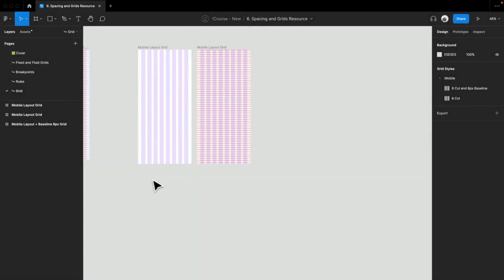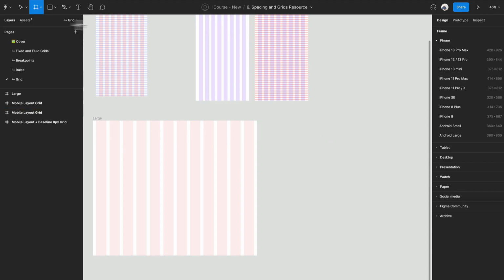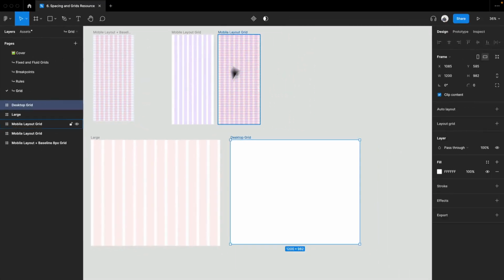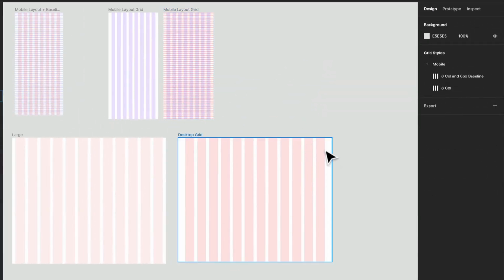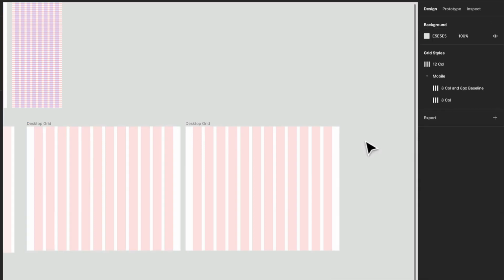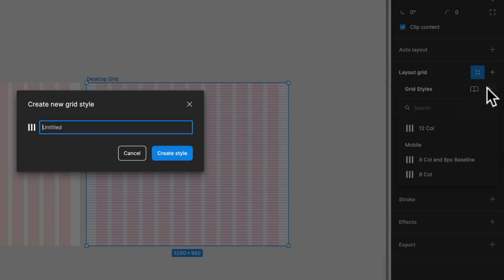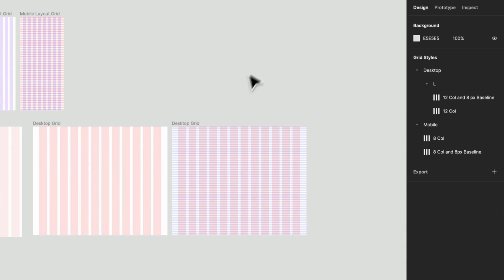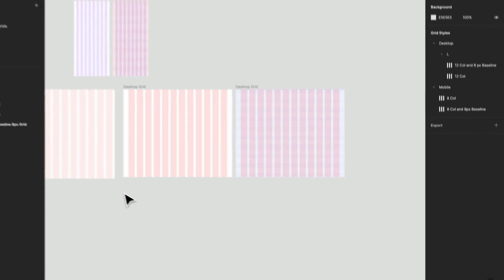88 Project Desktop Layout Grids Zero To Mastery 1920x1080 421K